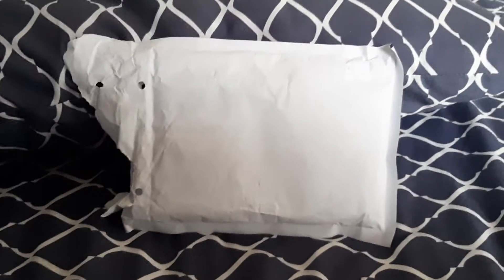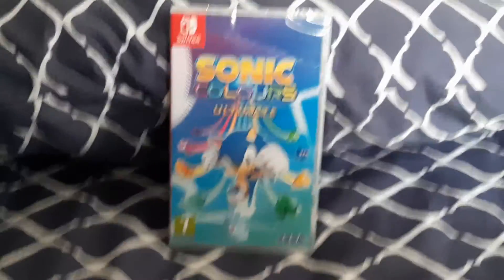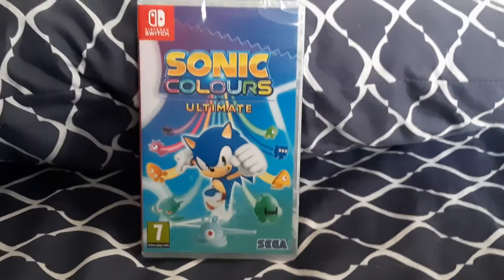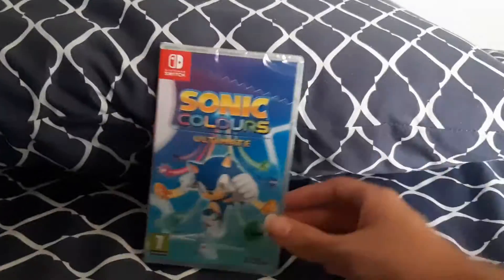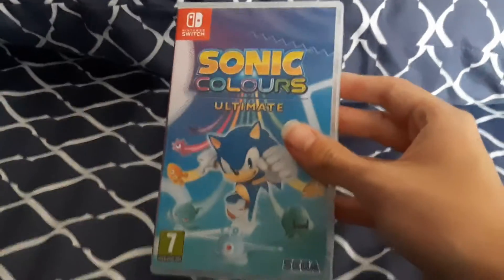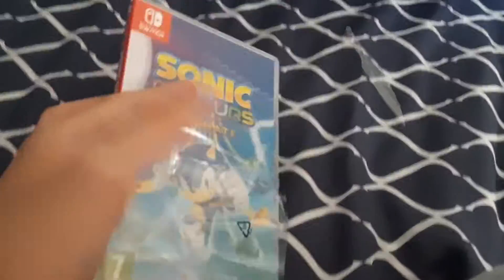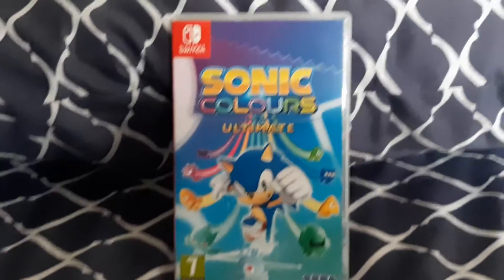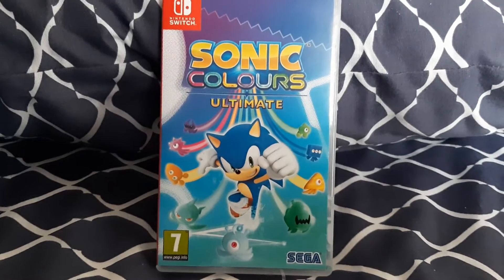Sonic: Colours Ultimate Unboxing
Looks like someone got the new Sonic Game a day early before it's official release.